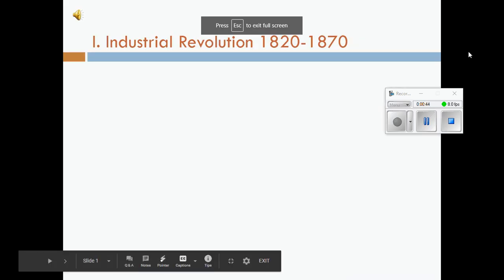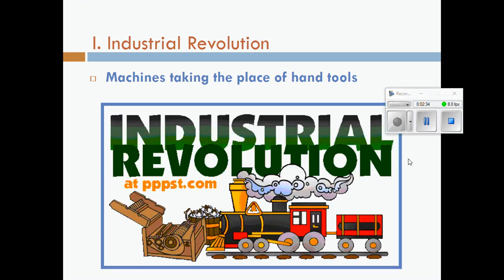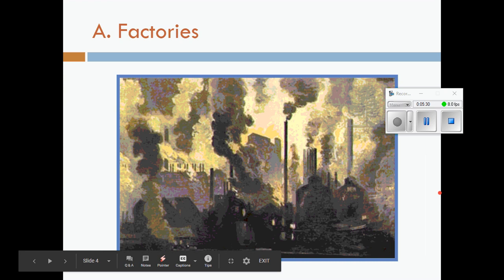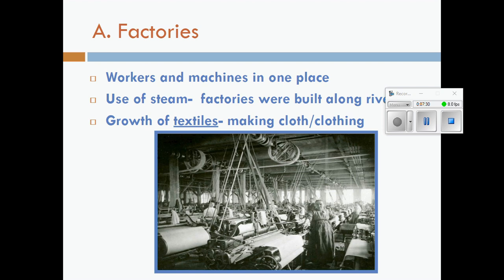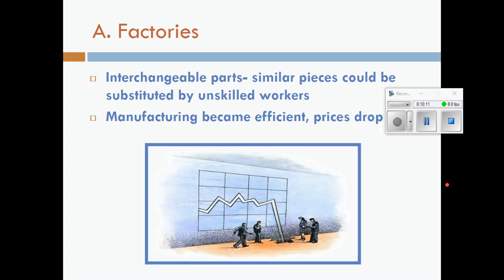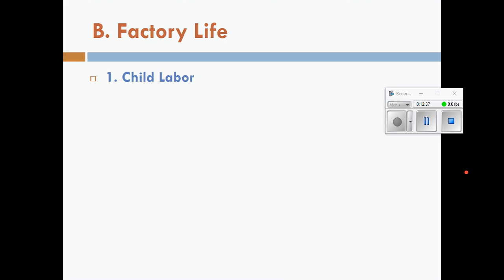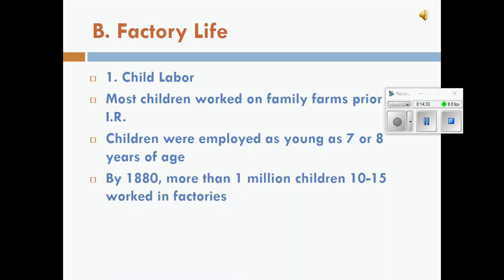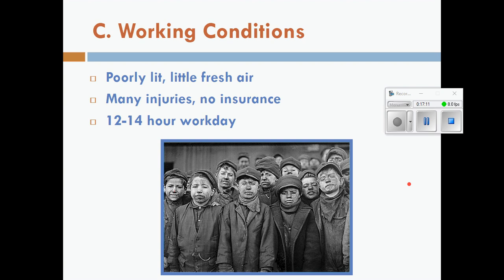Industrial Revolution Notes